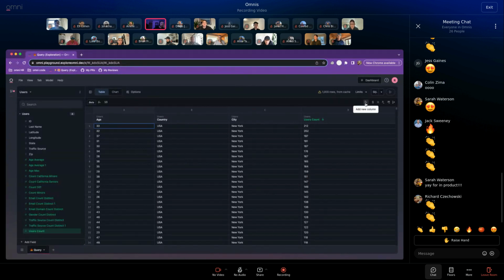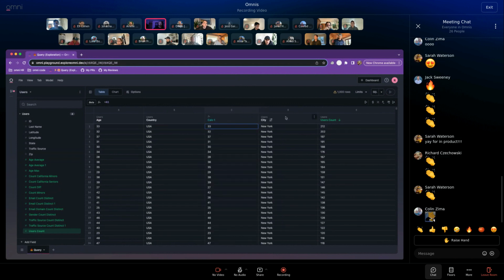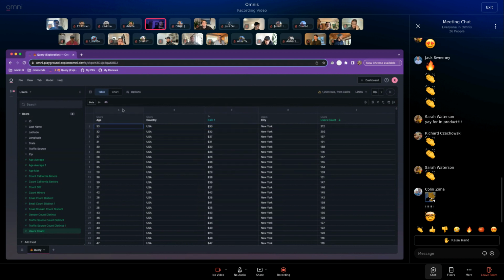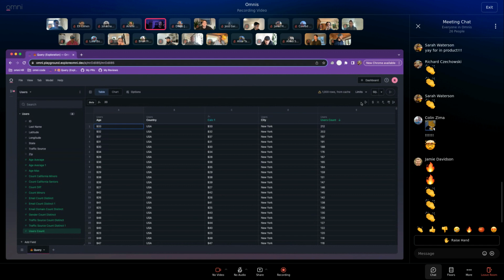2023-11-03 Table Calcs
More refinement of the Excel/Sheets syntax.  Dynamic column naming and formatting, easier empty calculation columns, and more elegant loading of results on only changed functions.